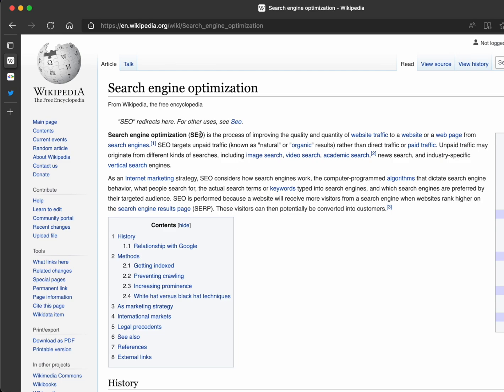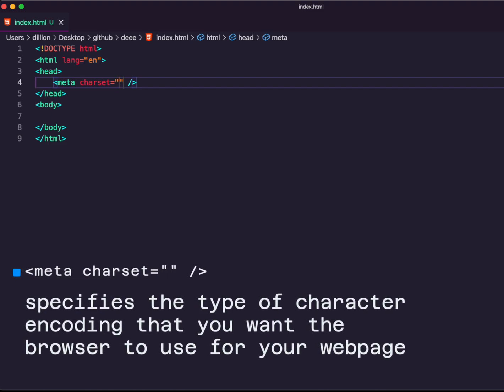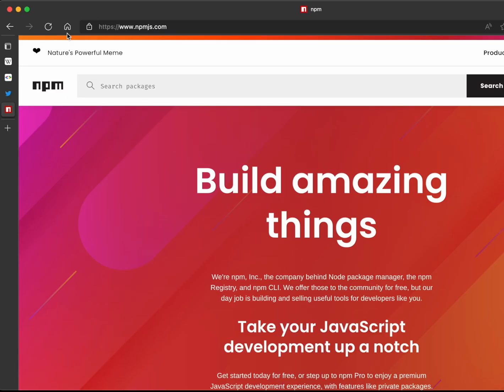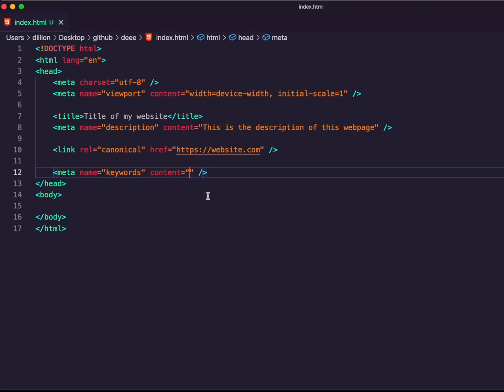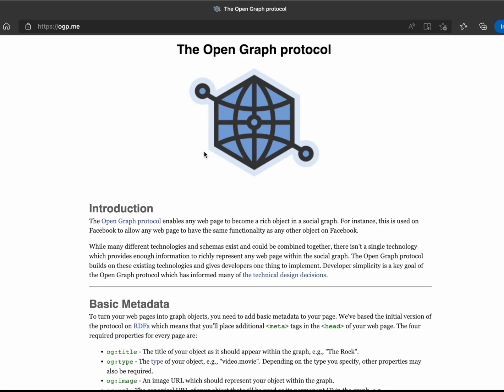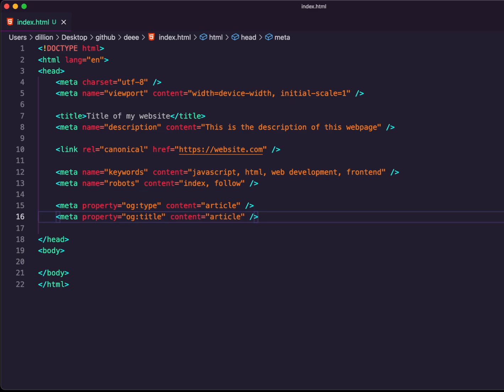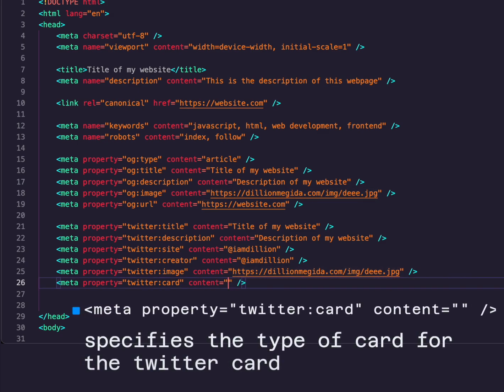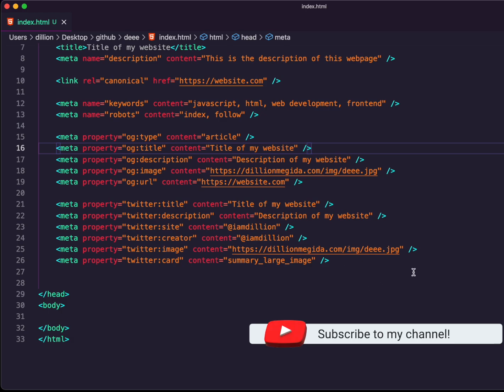Meta tags and Head tags you can use to improve the SEO of your web applications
In this video, I share some helpful meta tags and head tags that you can add to your HTML files to improve the SEO of your web applications. I also shared some tags that you can use to generate nice link previews on social media platforms like Facebook, Twitter, LinkedIn and the likes.

Timestamp:
00:00 Intro
02:00 The meta charset attribute
02:34 The viewport meta tag
03:14 The title tag
03:42 The description meta tag
04:23 The canonical link tag
05:38 The keywords meta tag
06:25 The robots meta tag
07:54 The OG Tags
10:28 The Twitter Tags
13:08 Conclusion